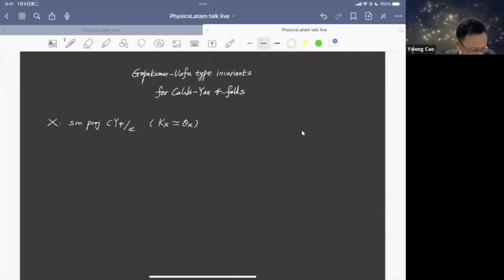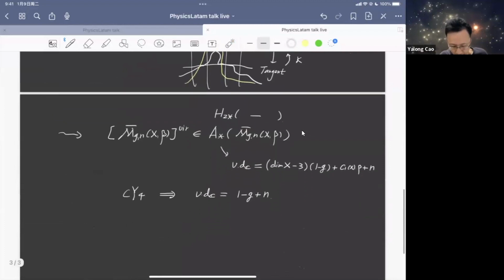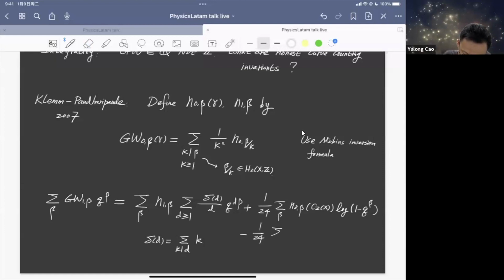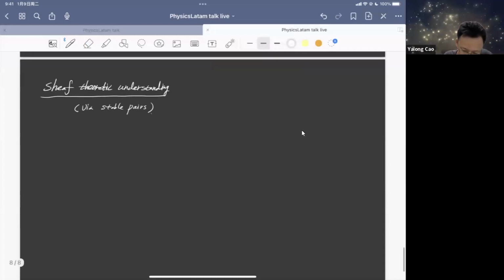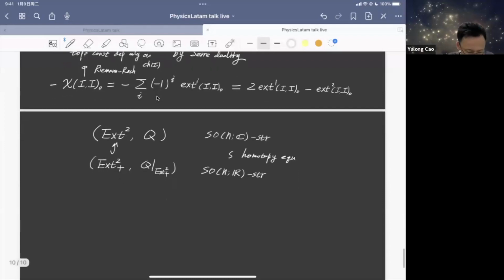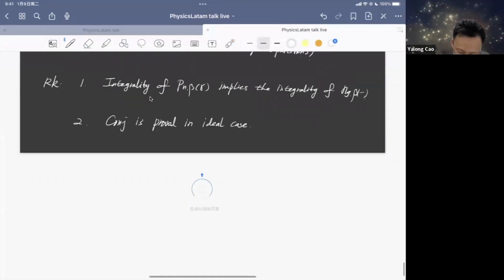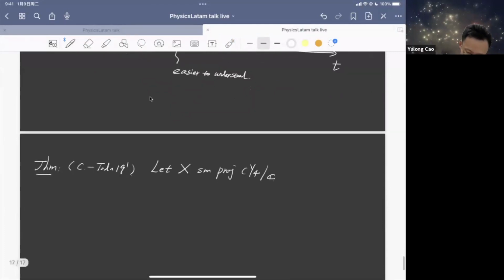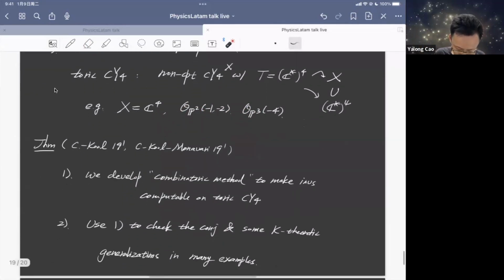Gopakumar-Vafa Type Invariants of Calabi-Yau 4-Folds - Yalong Cao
Gopakumar-Vafa Type Invariants of Calabi-Yau 4-Folds (Yalong Cao, RIKEN Institute)
Fecha: viernes 15 de septiembre 2023